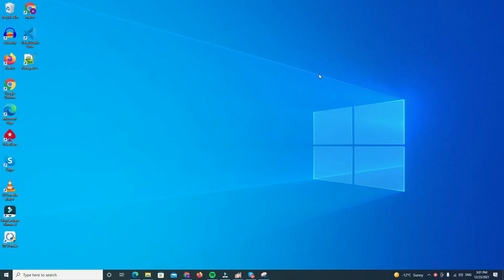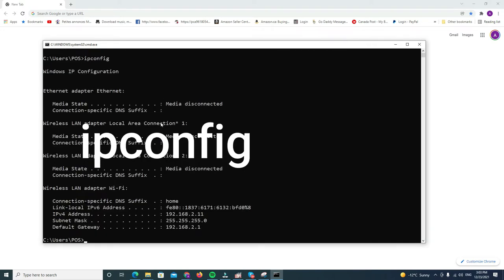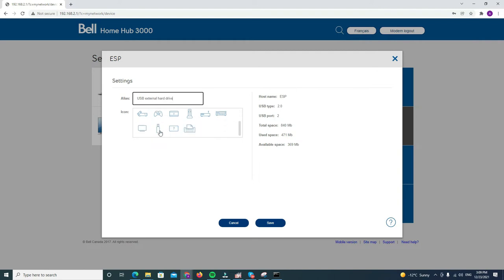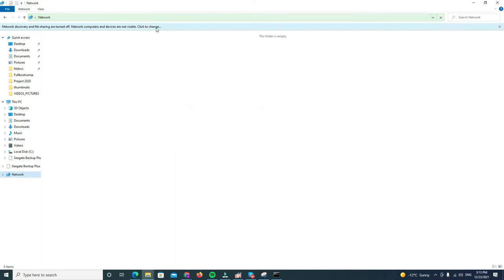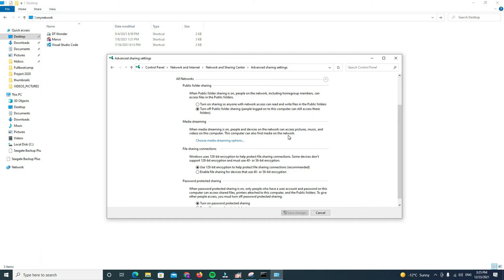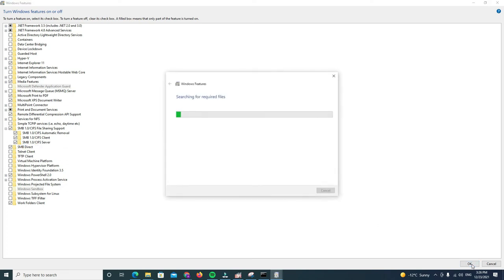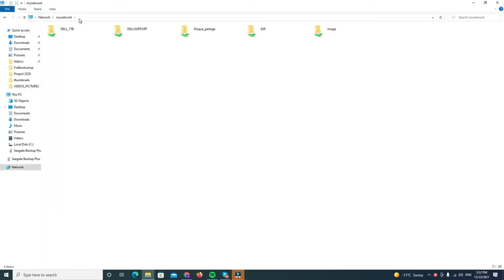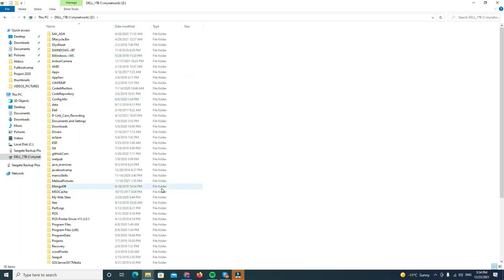How to Connect an External Drive to USB port ROUTER 2022 | (BELL)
Together, let's go to the moon!
Mention on this video, the template HTML done quickly with Bootstrap:
How to make a Full Website with HMTL | Bootstrap Quick!

FREE
Become a Front End Web Developer: Beginners Full bootcamp